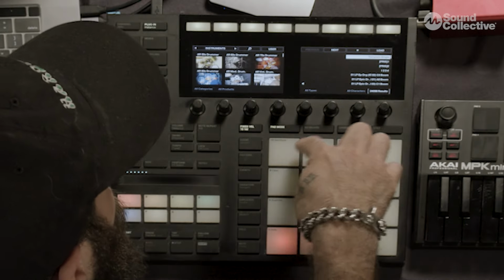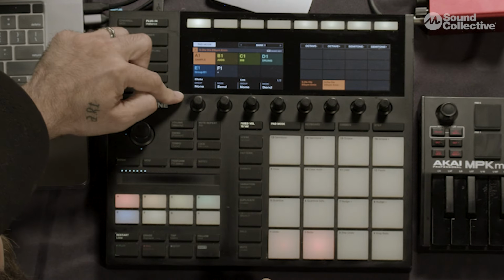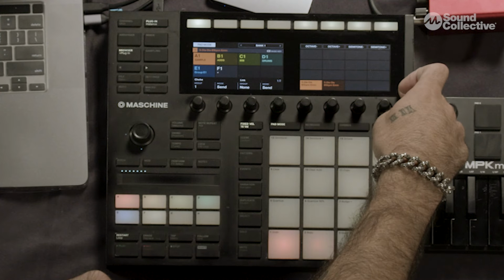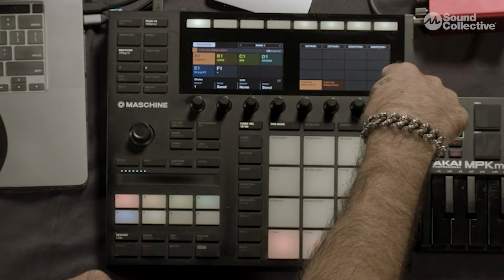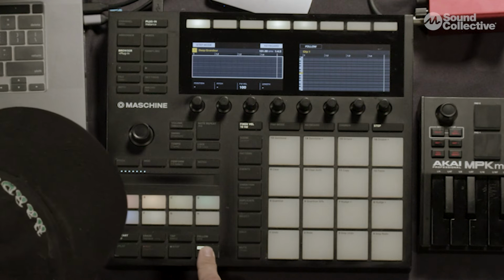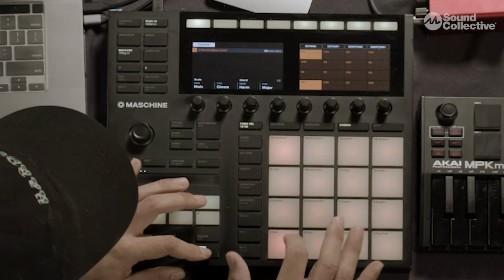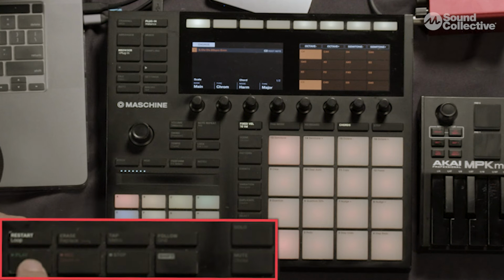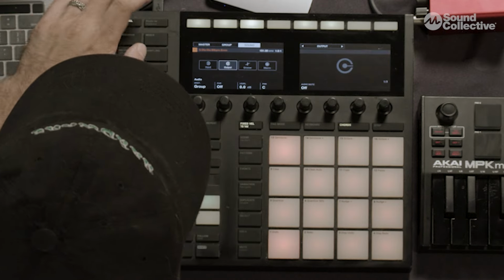Using Maschine MK3 | Music Production with Maschine MK3 with Kimchi Sawce | 2 of 5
In this lesson, Kimchi demonstrates and explains all button functions and how to use the shift button.